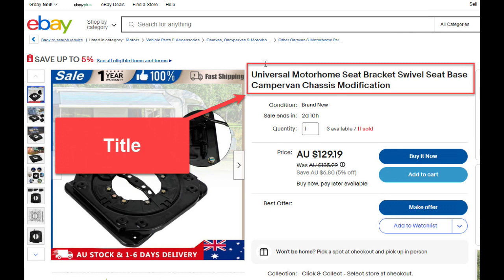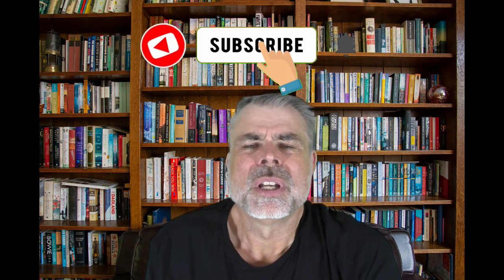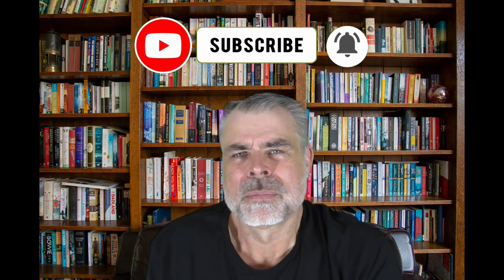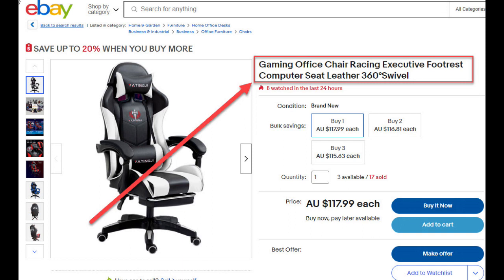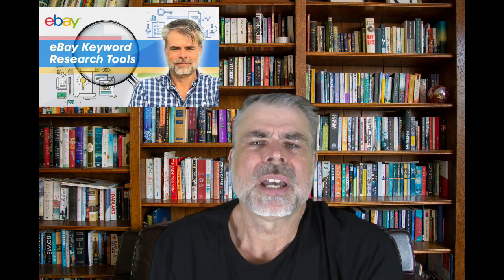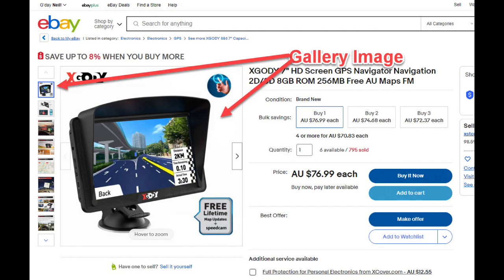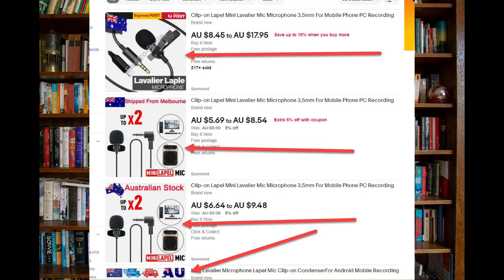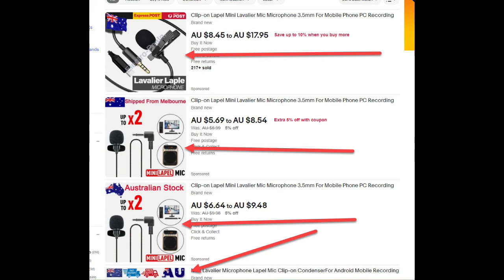Boost Sales and Craft a Professional Brand: 5 Essential Listing Tips for Success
The way to get more sales on eBay than your competitors is to optimise your listings so they appear higher in the search results than your competitor's listings and the good news is, over 95% of all listings on eBay are not fully optimised.

You only need to know one more optimisation technique than your competitor to beat them.

In this week's video, I’m going to show you how to boost eBay sales by using the 16 times rule.

✅ How and where to get low-cost overseas staff from $1 per hour for your eBay, Amazon or Shopify business

✅How to see Dropship Suppliers' Best Selling Items!

✅ Keyword Research - How to find the HOTTEST keywords that buyers are using

Video Overview
0:00 Intro
00:18 eBay tips
00:27 16 times rule
1:09 Optimize eBay listings
01:18 Top of the eBay search results
01:43 eBay Cassini search engine
02:00 Optimize eBay title
02:45 eBay keyword research
02:55 Optimize eBay gallery image
03:23 eBay click-through rate CTR
04:17 eBay listing template
05:15 The jet stream
05:25 eBay impression-to-sale ratio